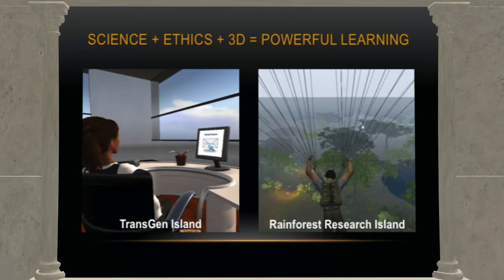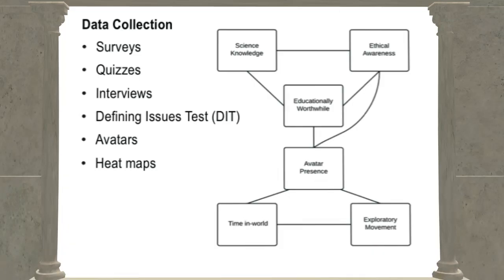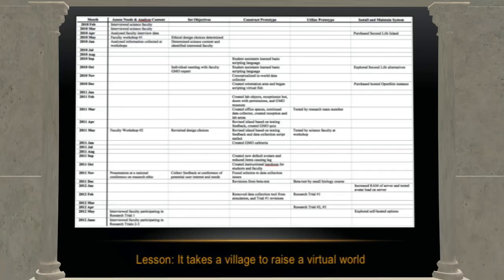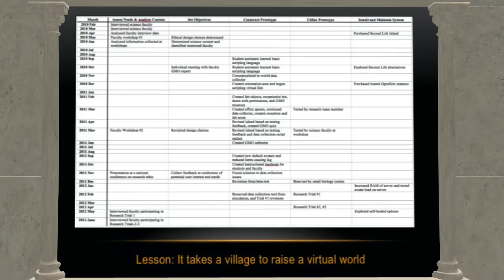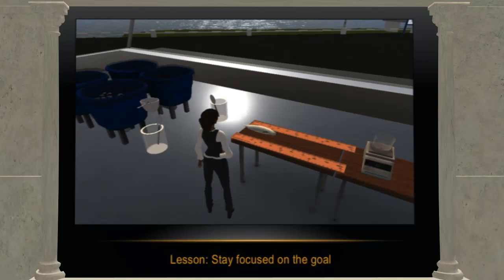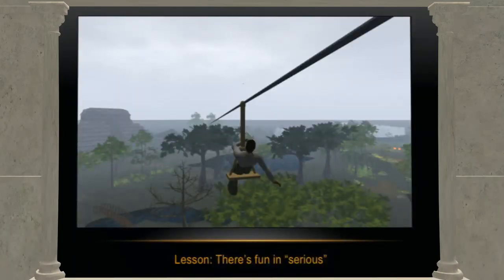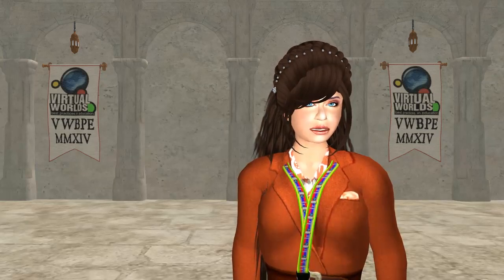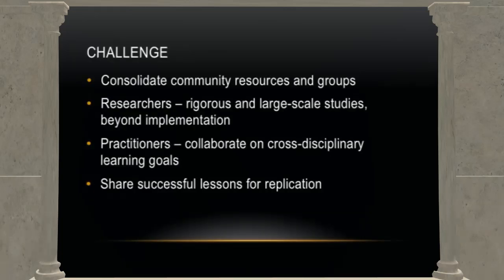VWBPE 2014 Keynotes: Larysa Nadolny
Larysa talks about SciEthics and their projects.